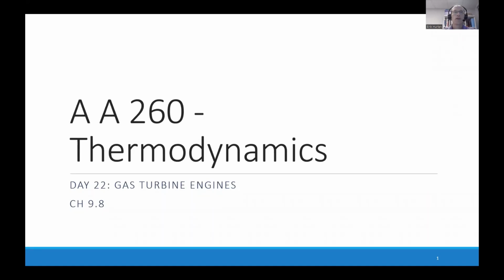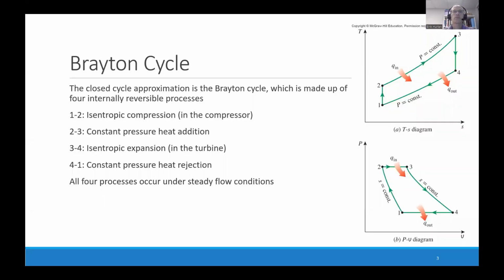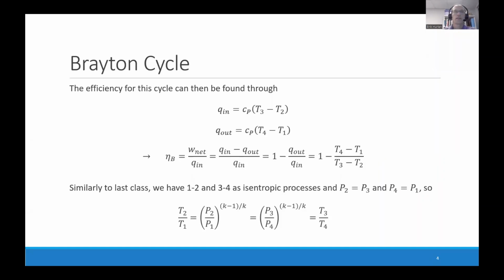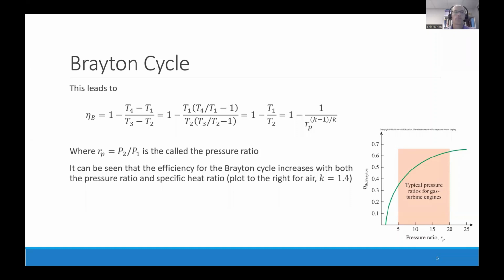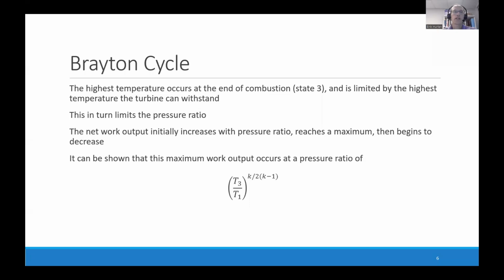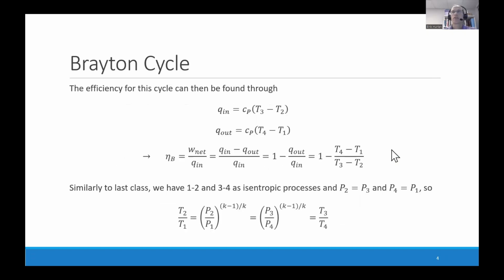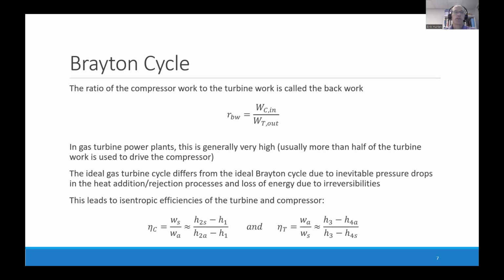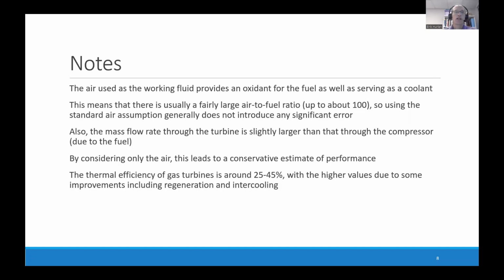Day 22 - Gas Turbine Engines